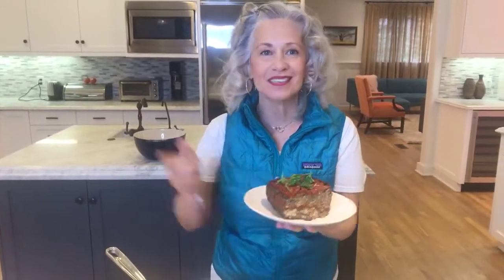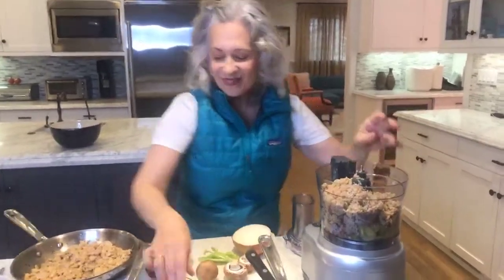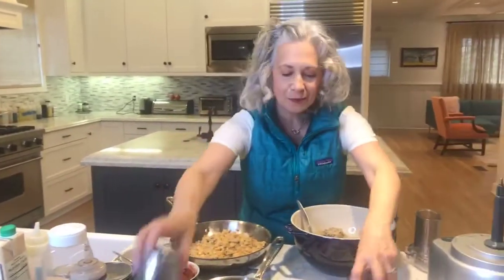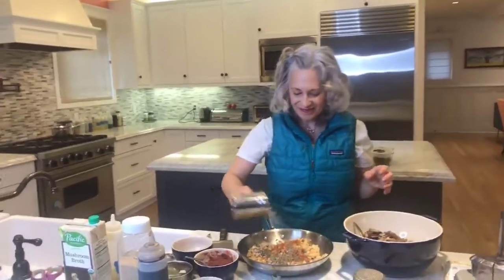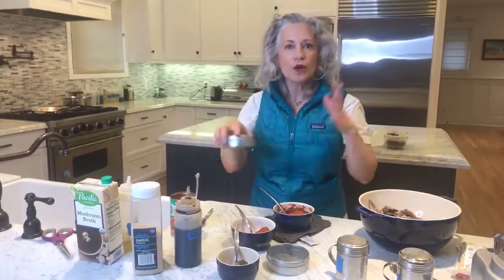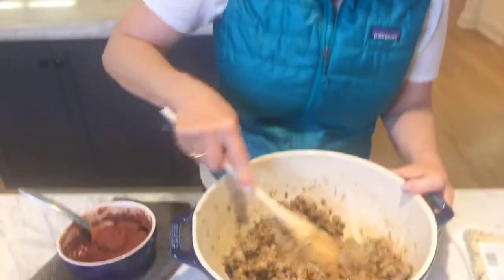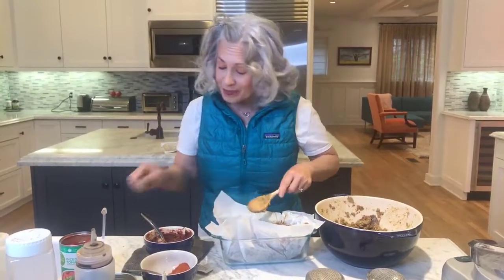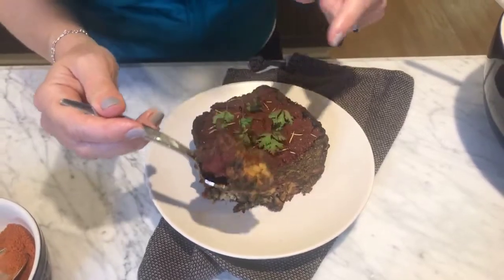Wow Everyone with Vegan Meatloaf!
LunchBreakLIVE with Elysabeth Alfano, the Silver-Chic Chef and host of Awesome Vegans Podcast makes a vegan meatloaf with a zesty tomato sauce! Join us for a dish that will WOW your friends at Super Bowl parties. This meatloaf also packs a protein punch with 60 grams of plant-based protein and 10 grams per serving!

Elysabeth Alfano is reporting for JaneUnChained News Network (JNN) at JaneUnChained.com

Support JaneUnChained.com: ConnectPal.com/Jane